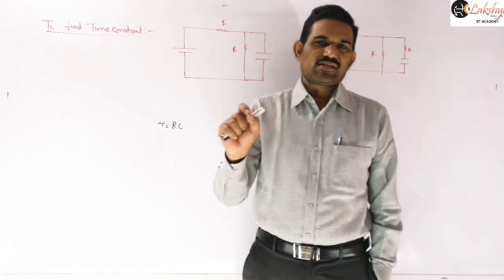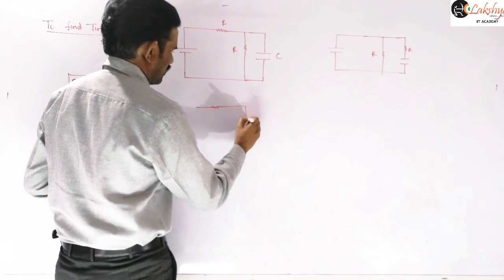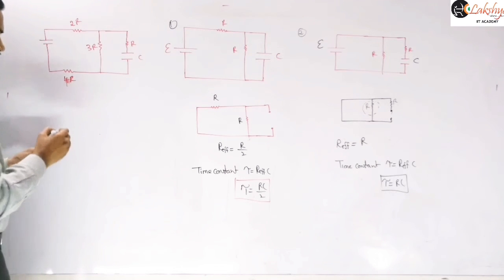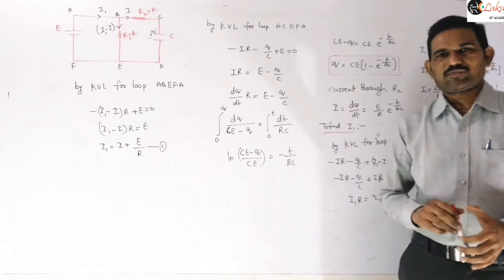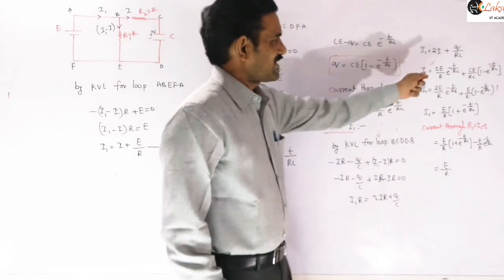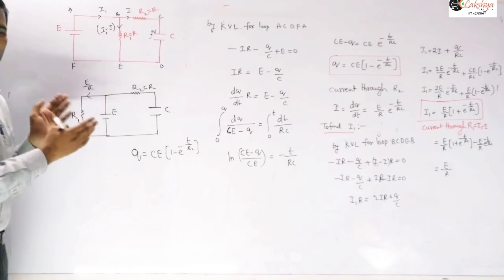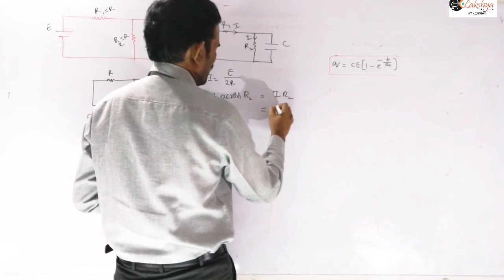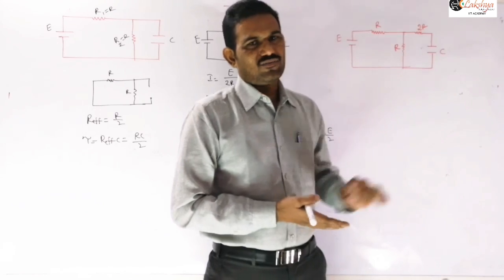RC-Circuits, Lecture-3, Finding Time Constant of RC Circuits